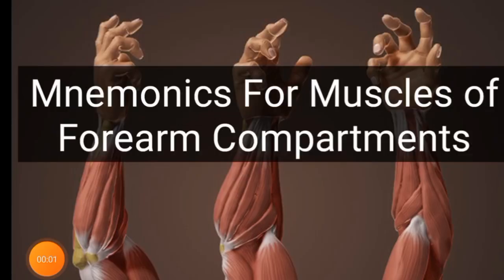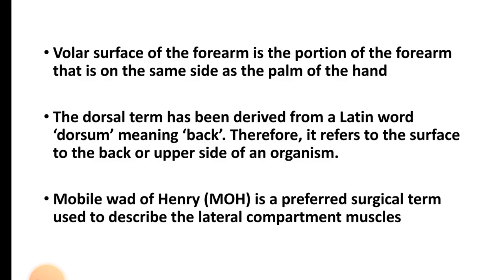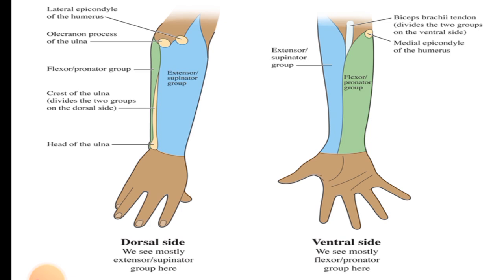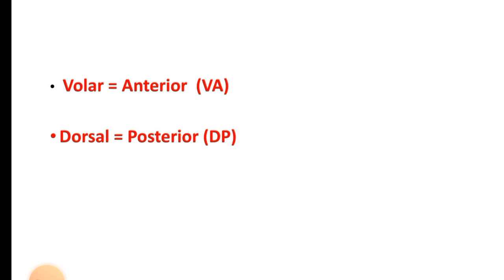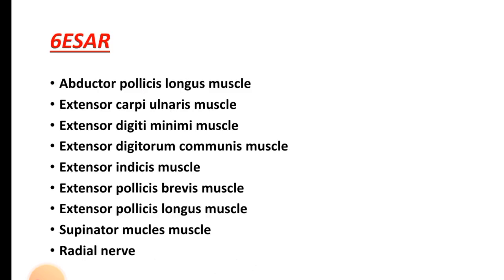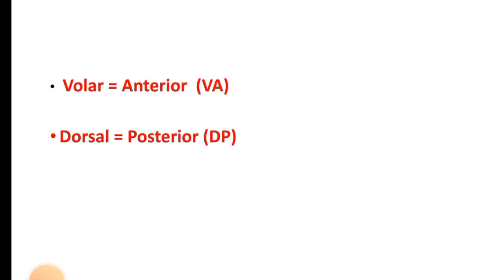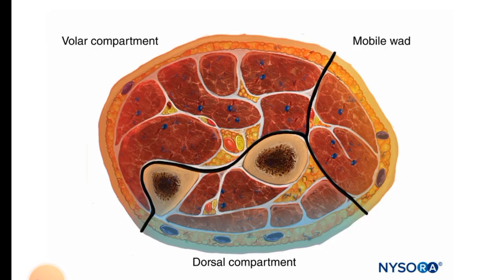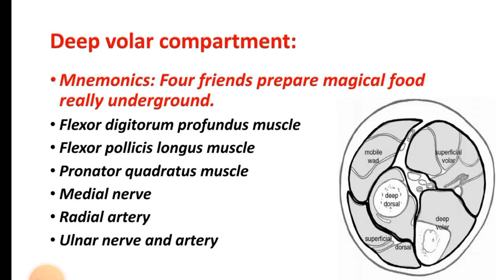Forearm Compartment Muscles in 4 Minutes!! Super Easy Mnemonics |Dr.Huma Ibrar PT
Learn the forearm compartment muscles in no time with our simple and easy-to-remember mnemonics!

In this video, we'll share a quick and effective way to recall the muscles of the forearm, perfect for students, healthcare professionals, and anyone looking to improve their anatomy knowledge.